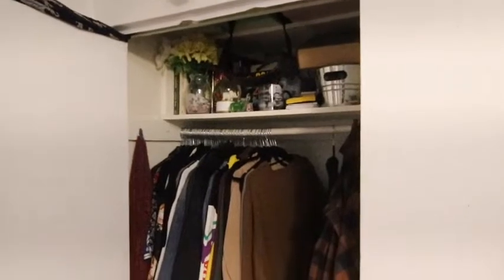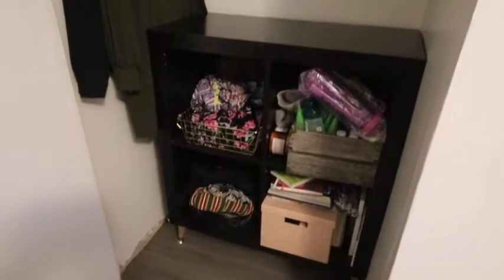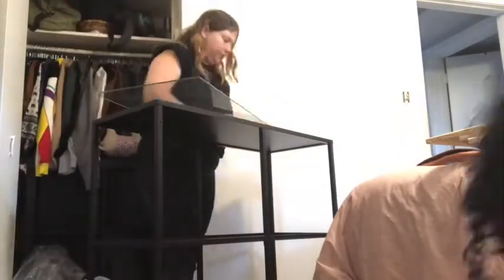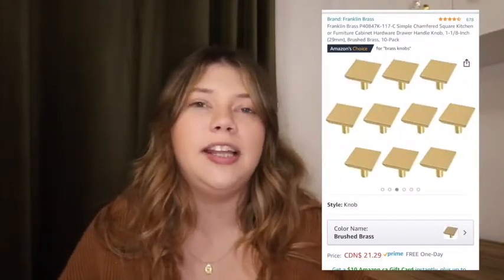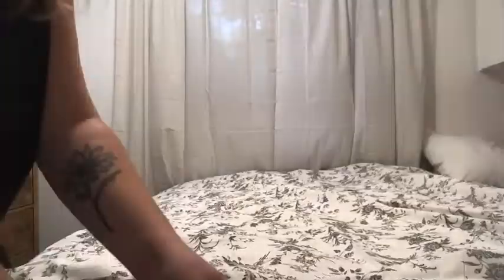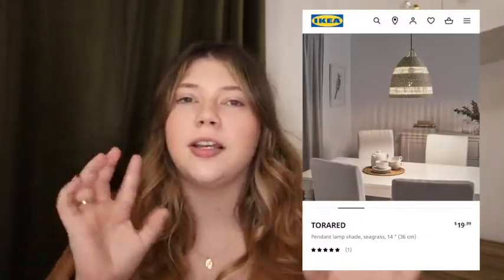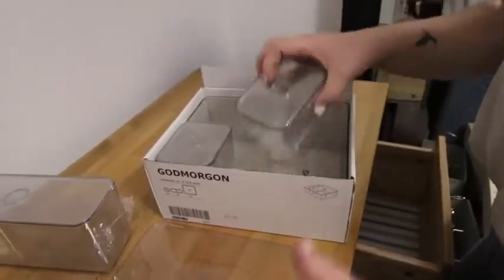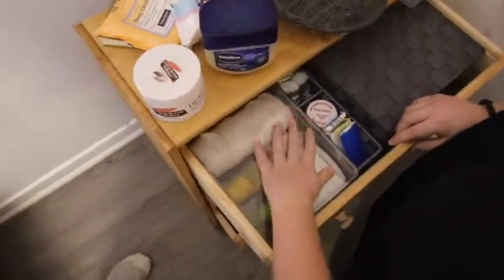ROOM MAKEOVER | Organizing a small space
Hello! This week I get to finally bring you a room makeover, we have been working on this for sooo many months and with covid we kept getting delayed and we even had to do the final styling over facetime!! Please stay safe out there!!